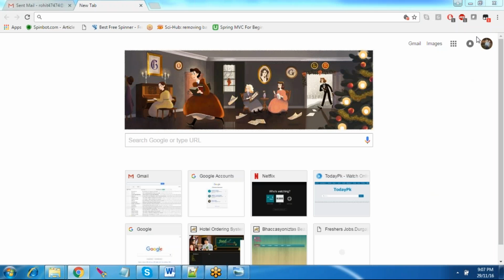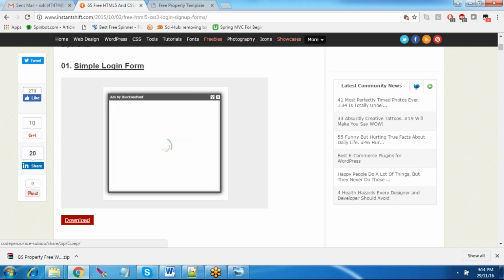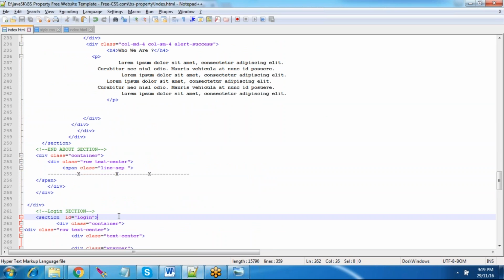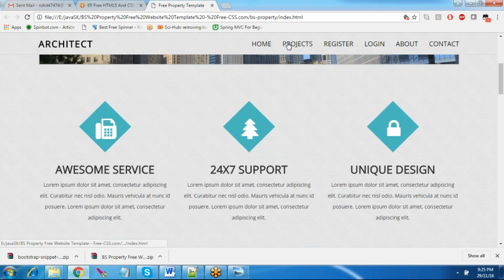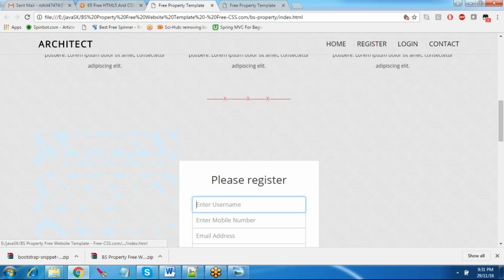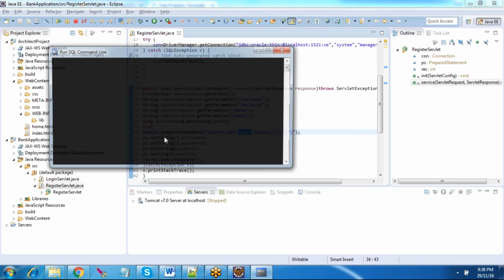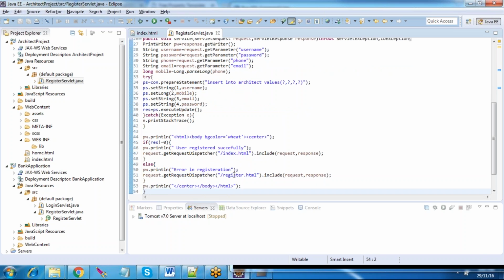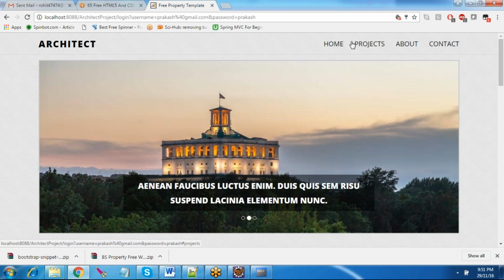Servlet application in eclipse